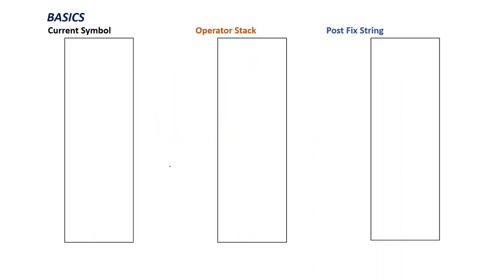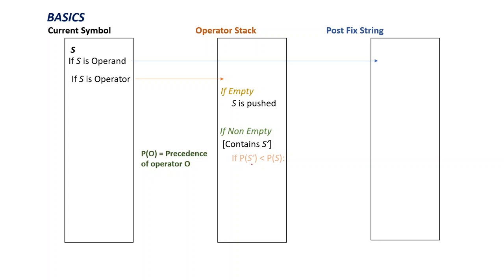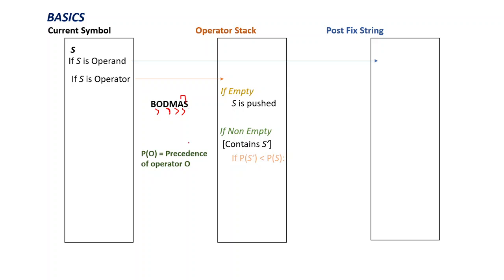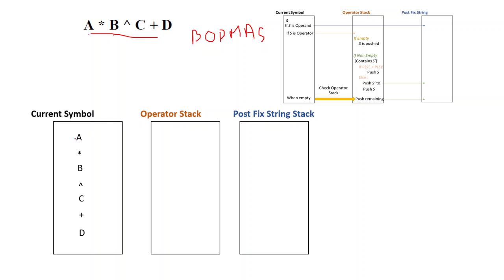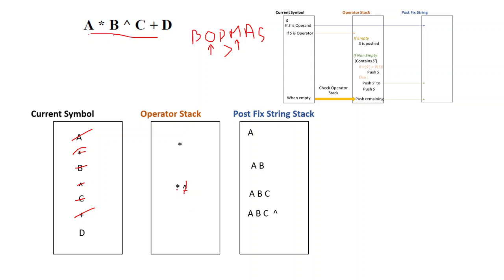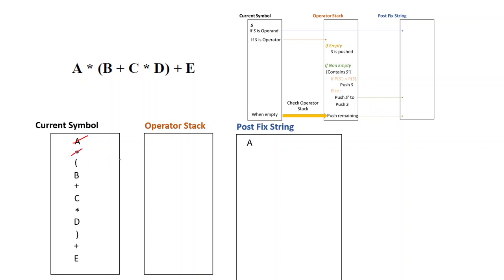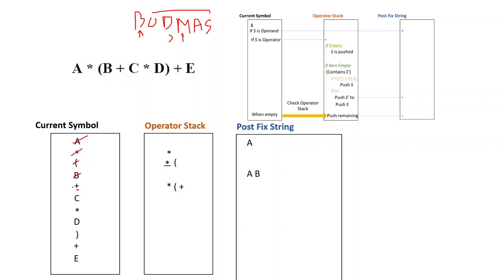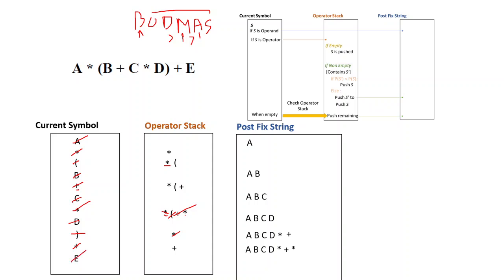Infix to Postfix Notation